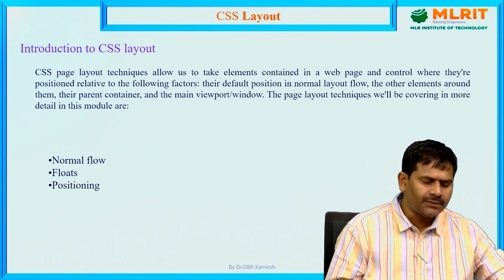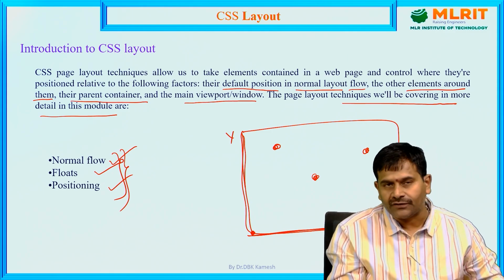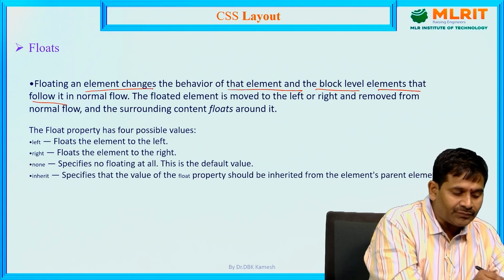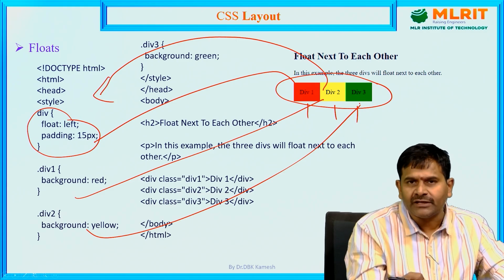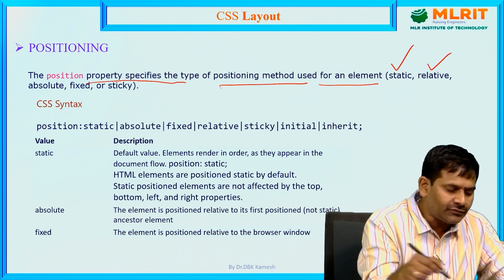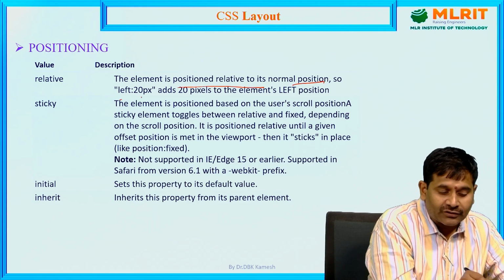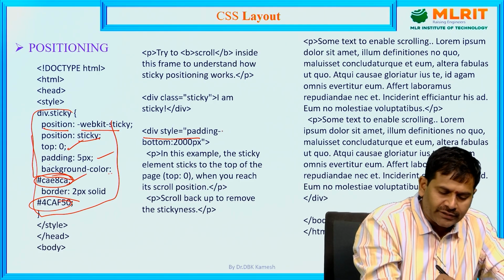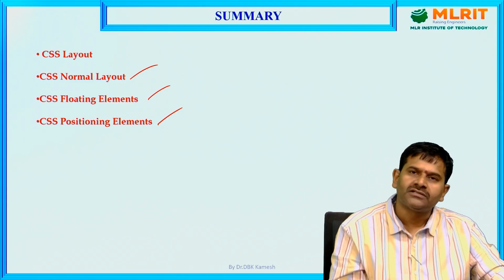LEC07| WT | CSS Layout Normal Flow, Positioning Elements, Folating Elements By Dr. DBK Kamesh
LEC07| Web Technologies | CSS Layout Normal Flow, Positioning  Elements, Floating Elements  By Dr. DBK Kamesh
Professor & HOD
 Hyderabad.